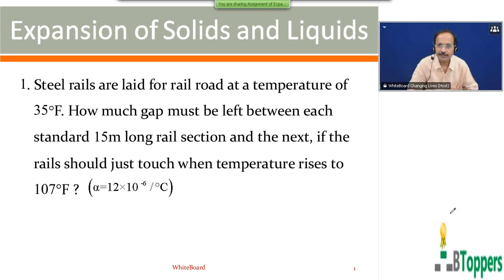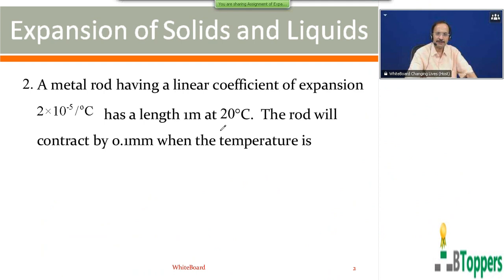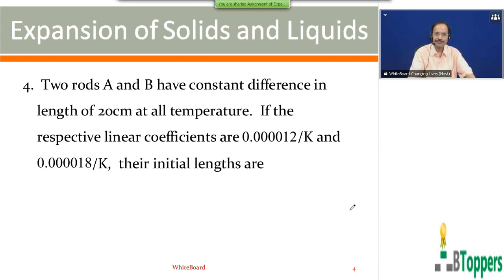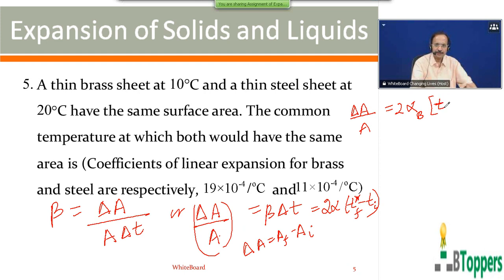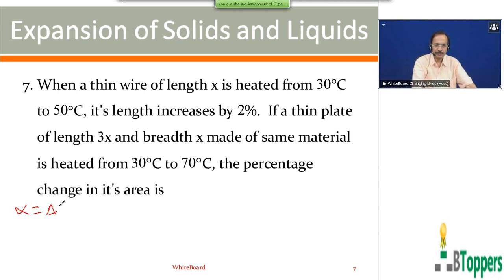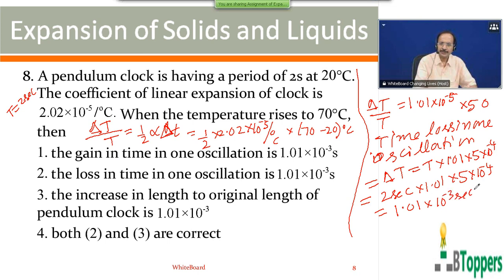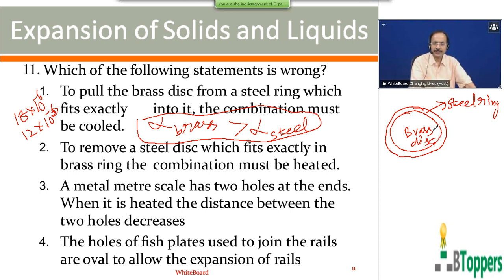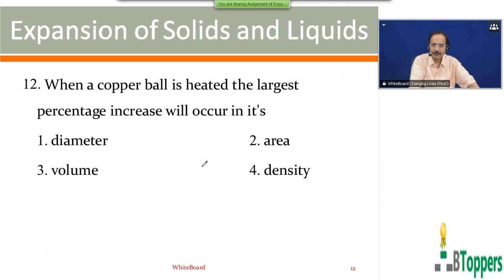EXPANSION OF SOLIDS Lecture 6